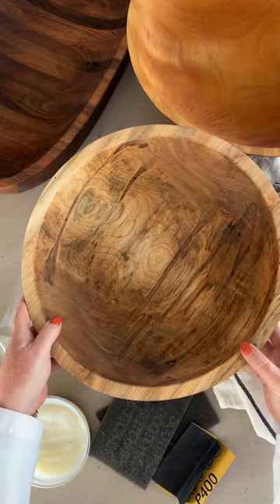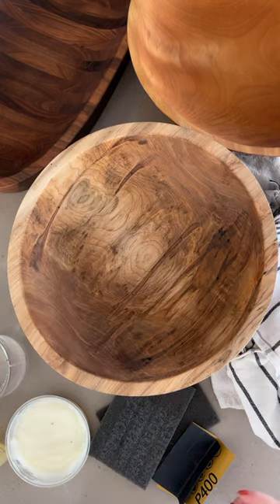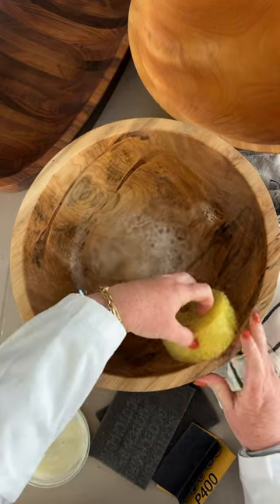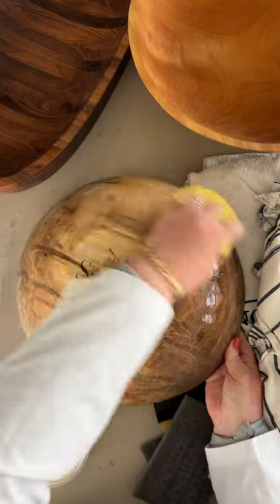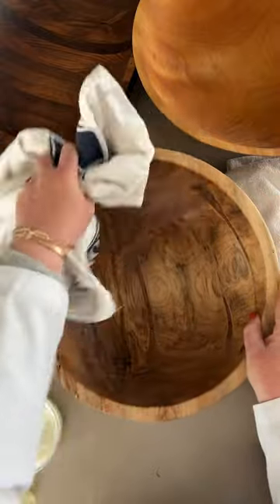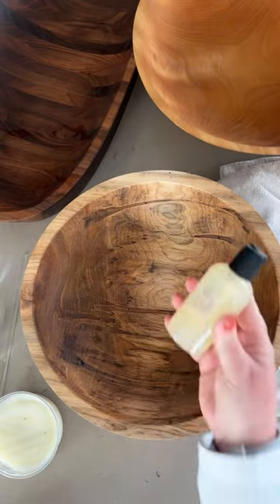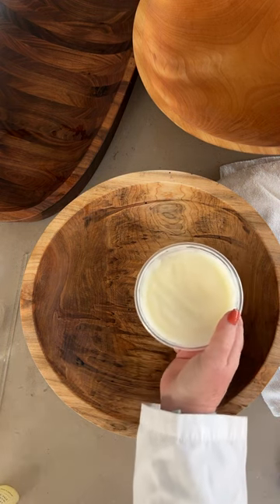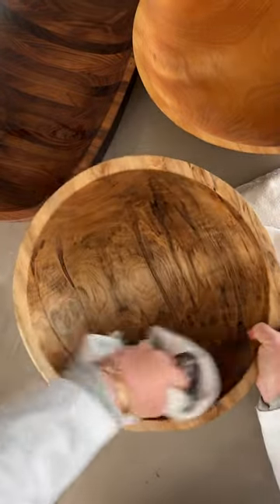How to Maintain Handcrafted Wooden Salad Bowls